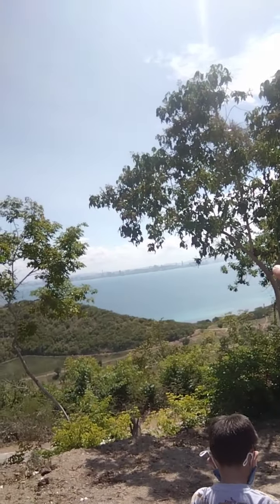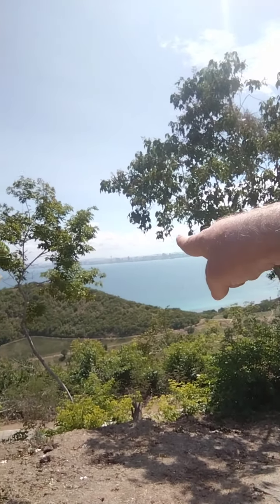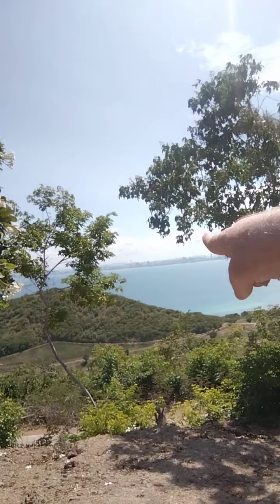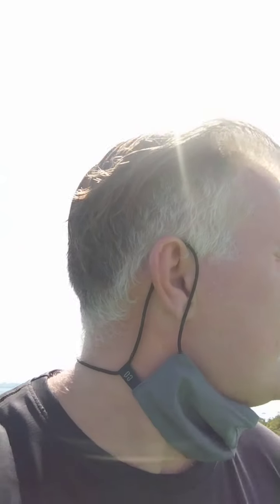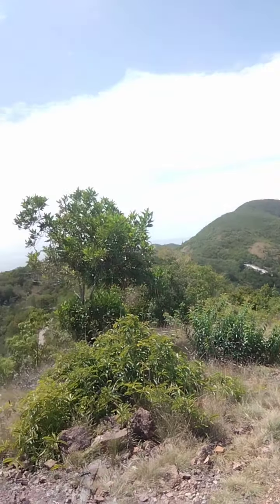parapro2 training on koh larn. Giving a small insight to the new launch.